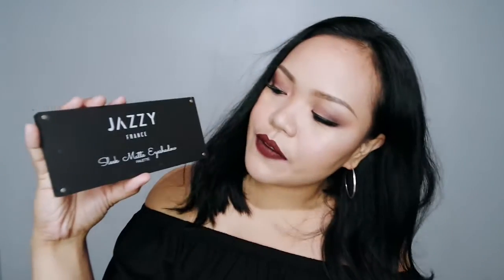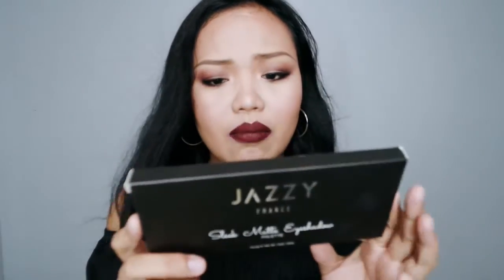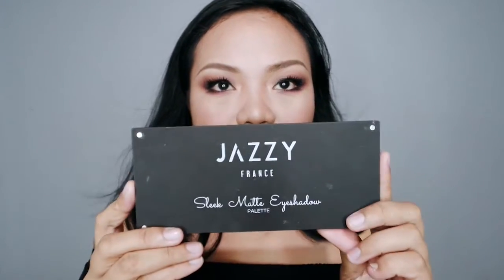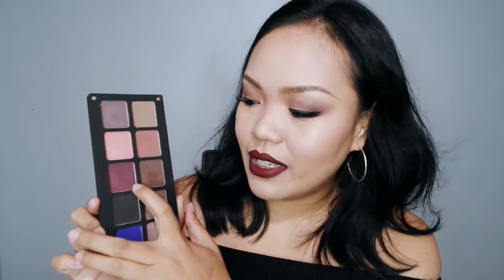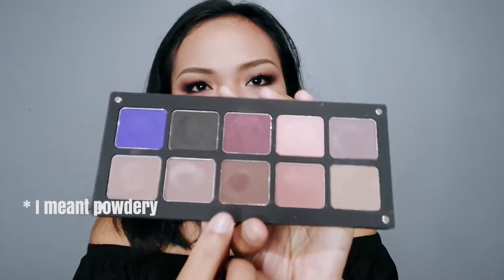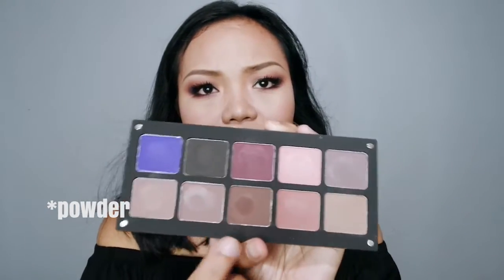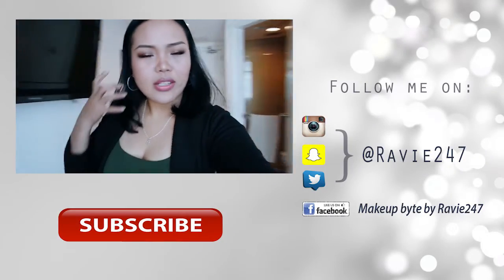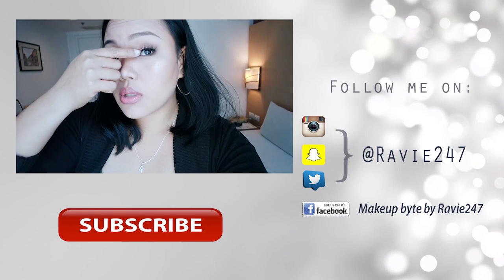Product review : Jazzy france sleek matte eyeshadow palette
JAZZY FRANCE SLEEK MATTE EYESHADOW PALETTE
available in SM malls or Watsons for 1, 299.00 Php

CAMERA : Samsung NXmini
EDITOR : Adobe Premiere pro CC